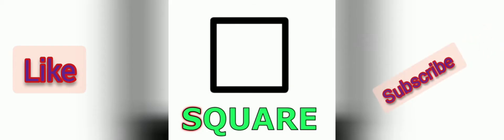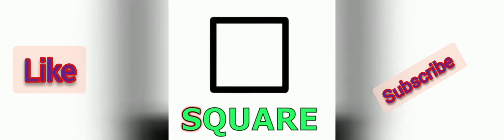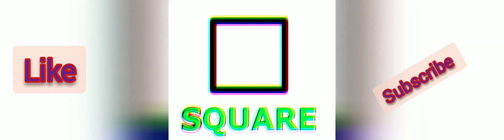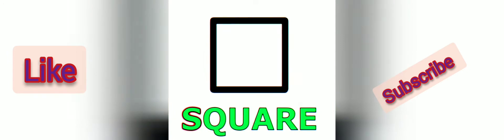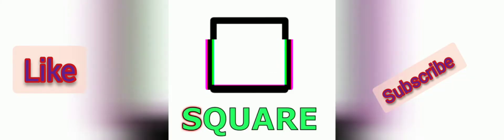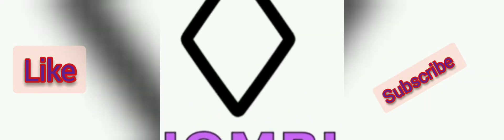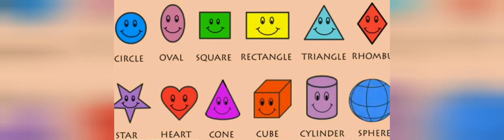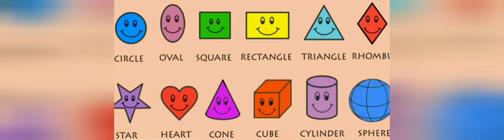Geometrical shapes|lets learn|learn shapes name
Lets learn shapes with spelling and correct pronunciation. Lets learn geometrical shapes.
Geometrical shapes